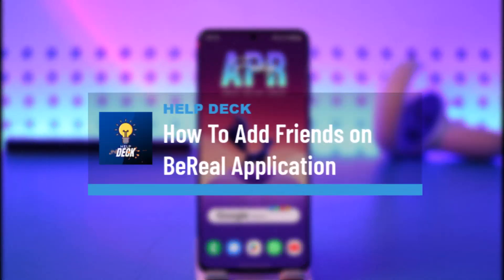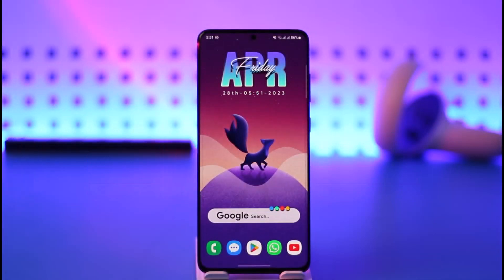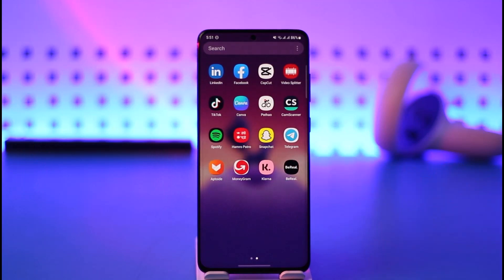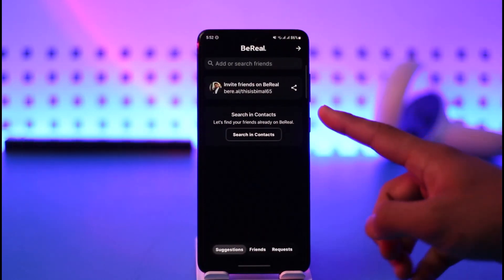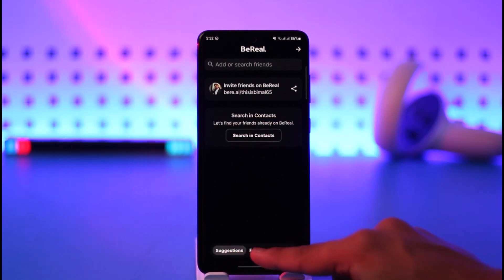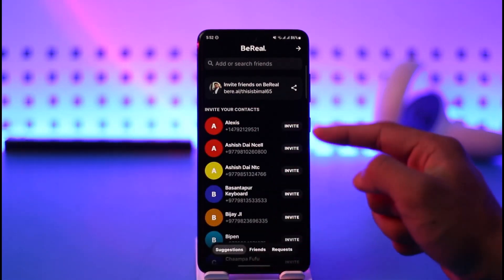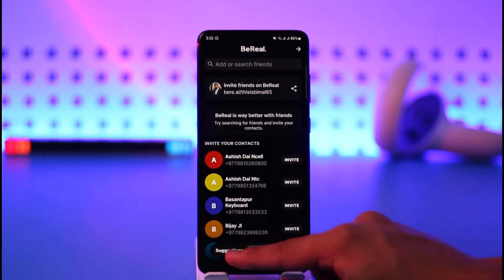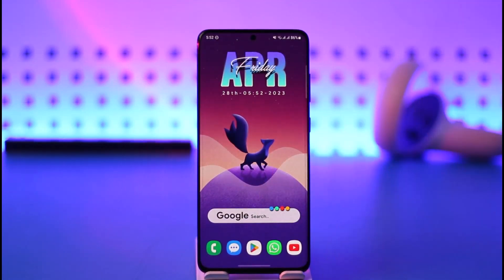How To Add Friends on BeReal Application ! (2023)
This video guides you in quick easy steps to add friends on the BeReal app. So make sure to watch this video till the end.

~ Chapters:
0:00 Introduction
0:12 Add Friends on BeReal
0:56 Conclusion